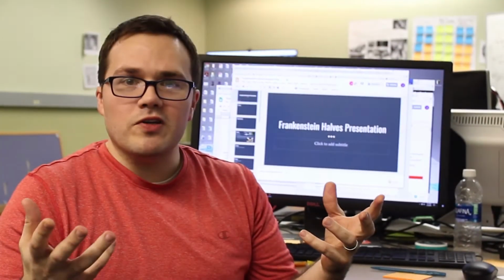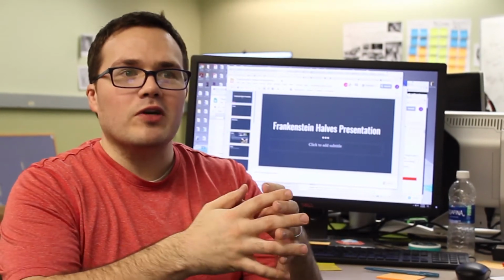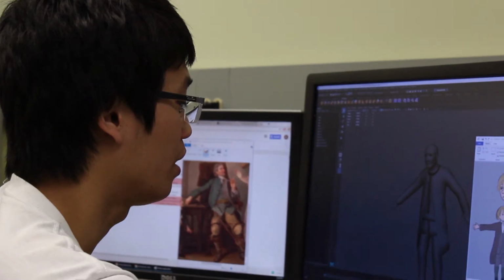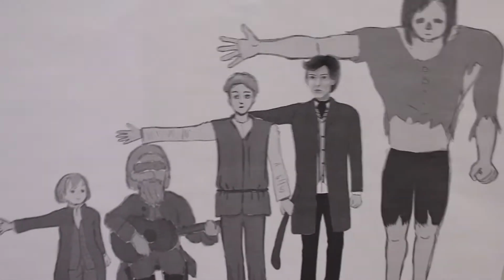Frank - Week 7 - Prototyping and Tough Choices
We are Project Frankenstein a semester long project as part of Carnegie Mellon University's Entertainment Technology Center. Our vision is to create an interactive experience that deals with Frankenstein's Monster.